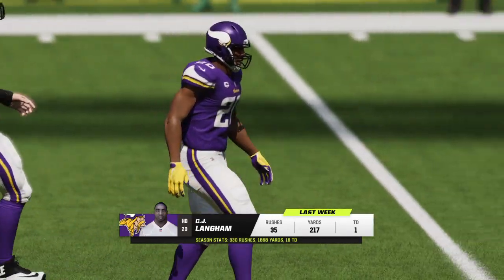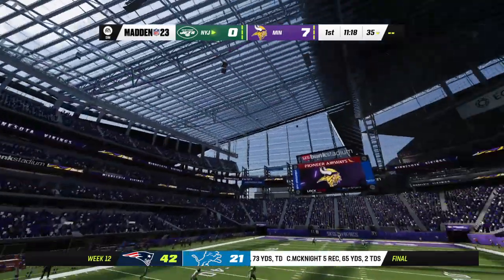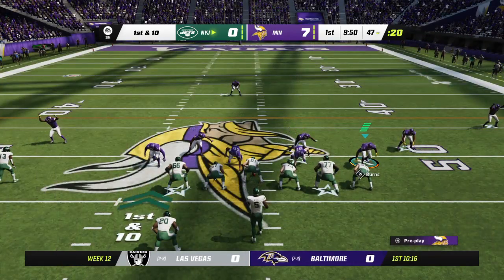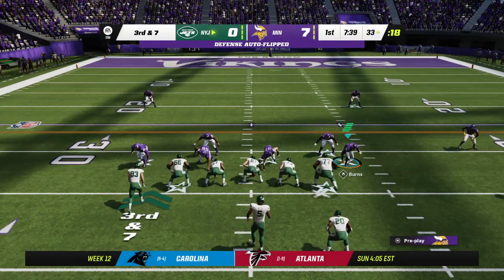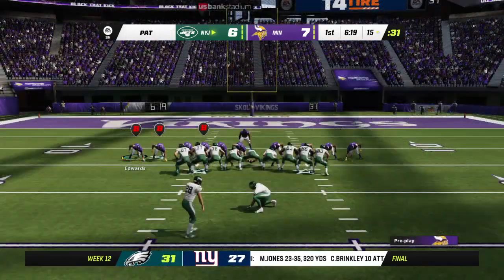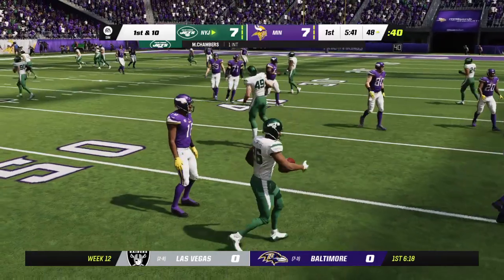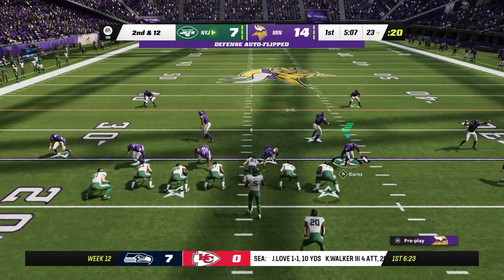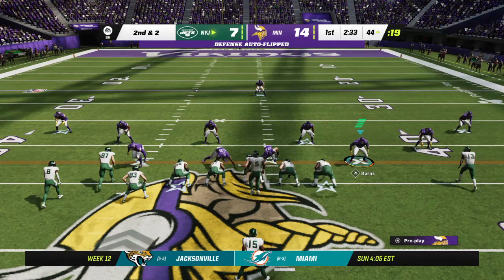Madden NFL 23_Vikings vs Jets 1ST QRT